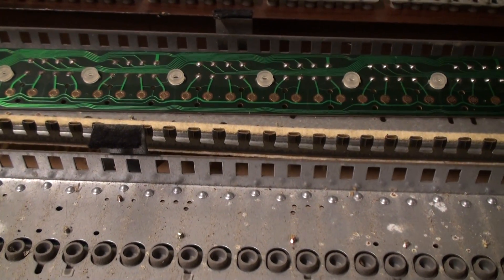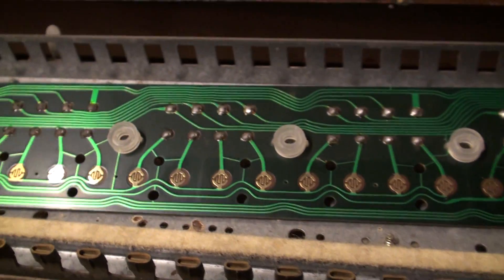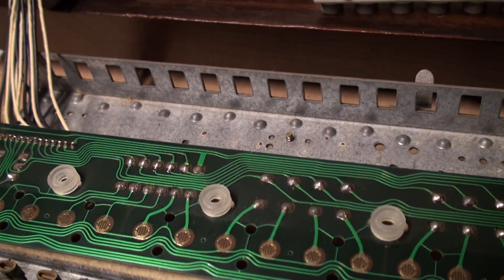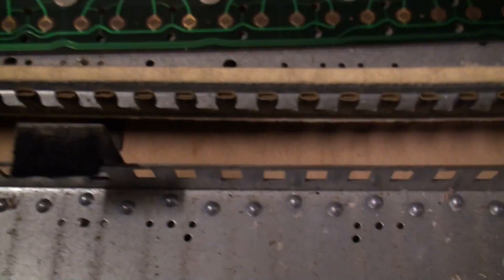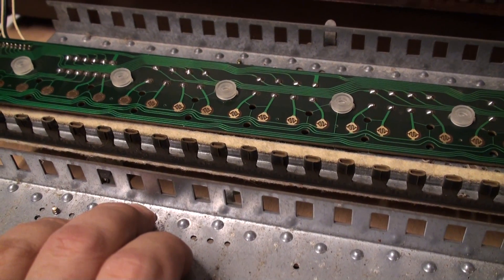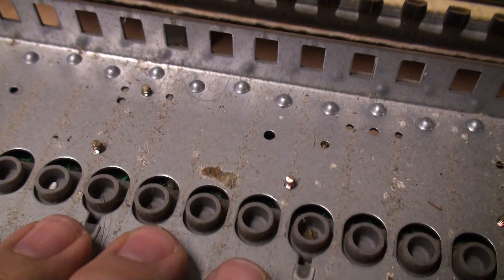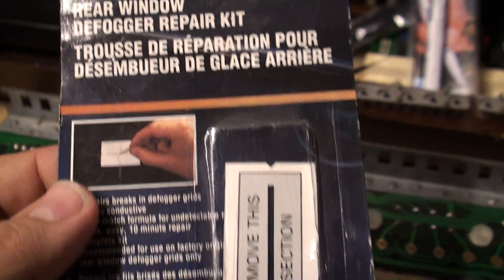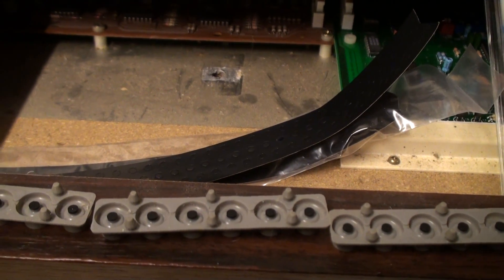Polysix Reboot p.26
The 3-Way Contact Repair Shootout: In this video I explain how rubber dome keybed assemblies become unreliable after a decade or three, and begin a sequence of videos in which I try out three different techniques to repair those pesky intermittent keys!